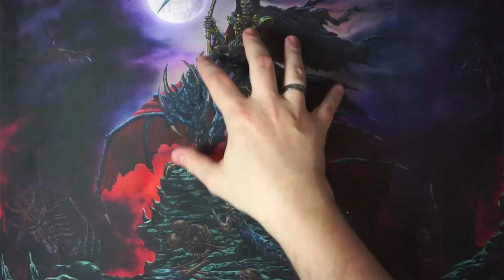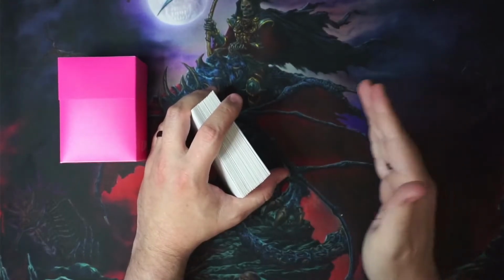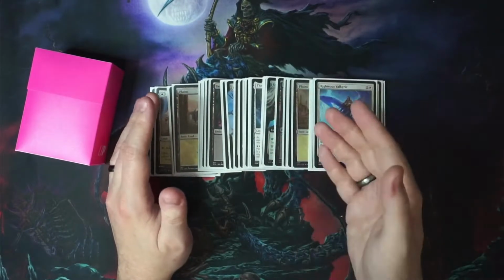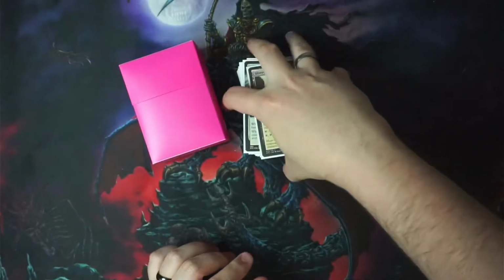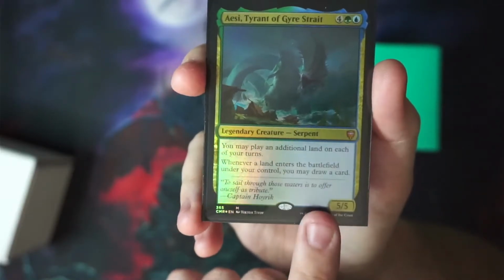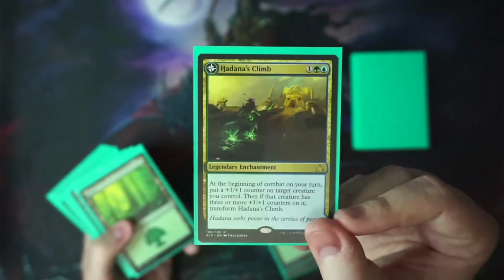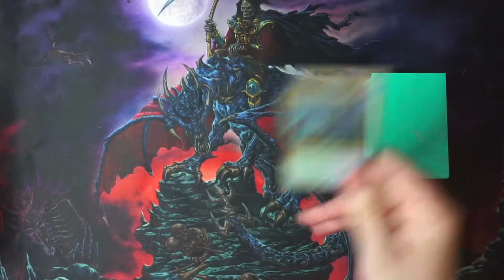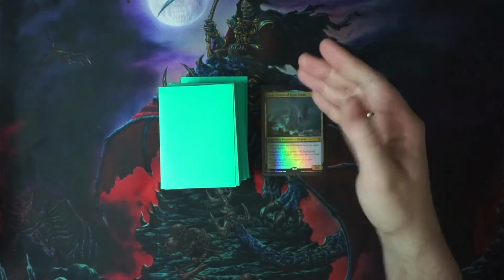Paper Formats and You! | A Guide to Magic: The Gathering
This is (Hopefully) your guide to learning about each Paper format that is commonly played at LGS around the world!